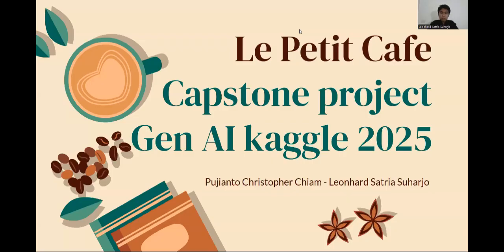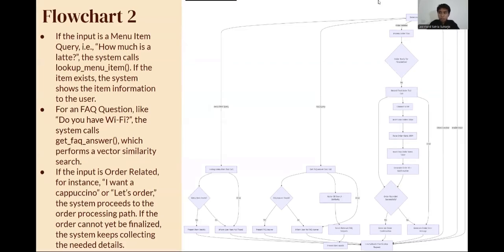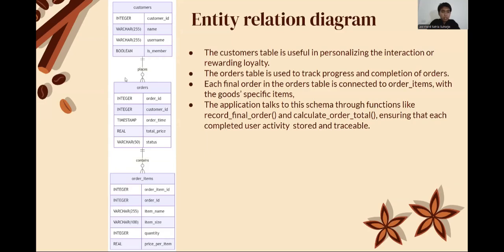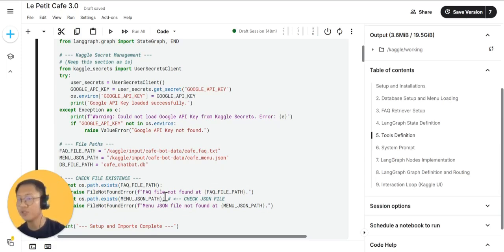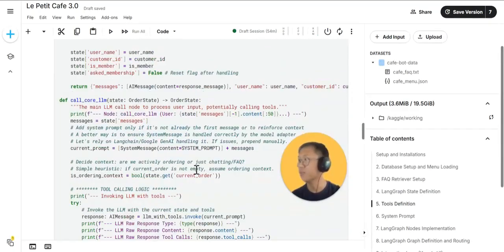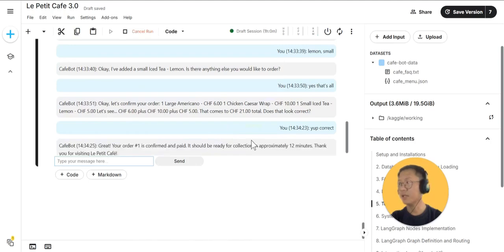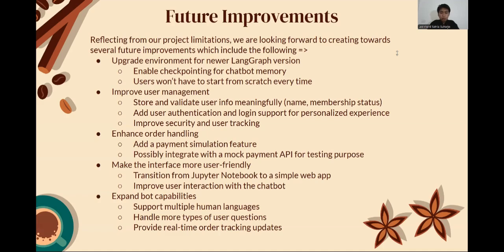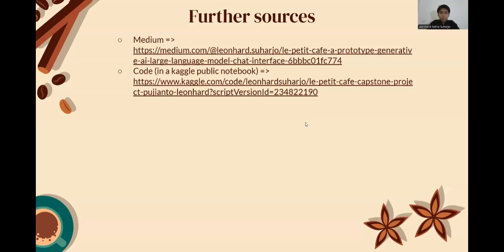Le Petit Cafe - Kaggle Capstone project 2025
Group members: Pujianto Christopher Chiam and Leonhard Satria Suharjo
Medium: